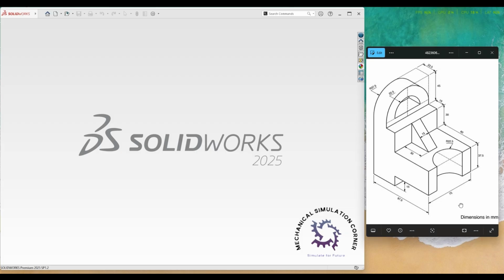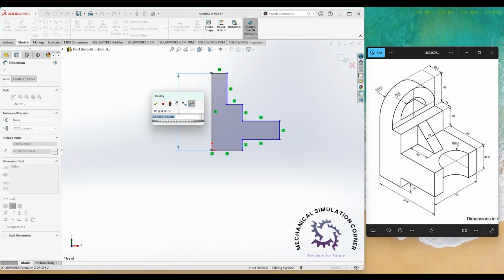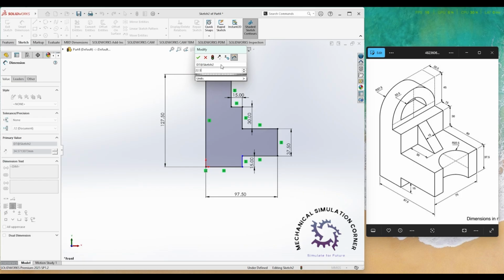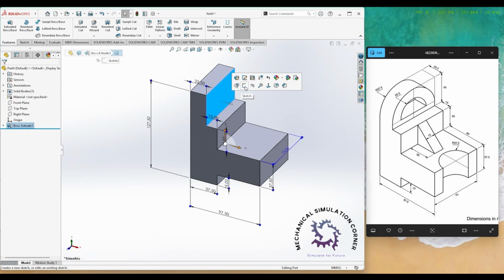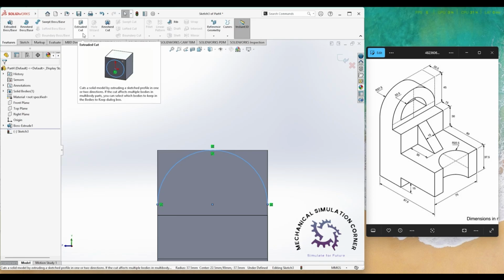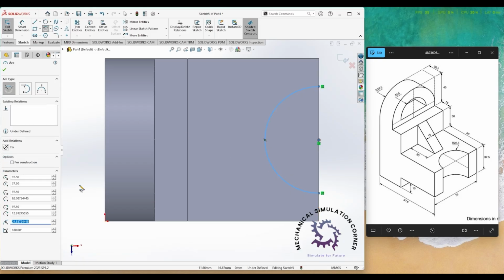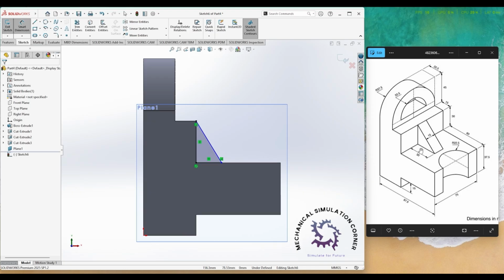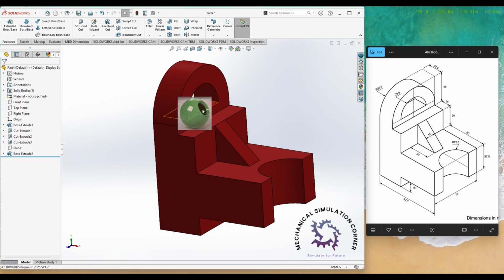Exercise Video: Sketch to 3D model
in this video, you will learn how to make 3d objects from the given sketch with dimensions.